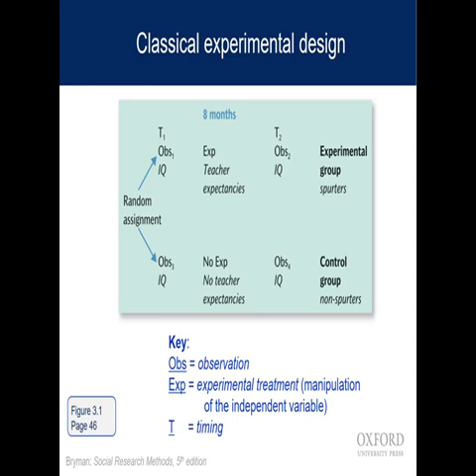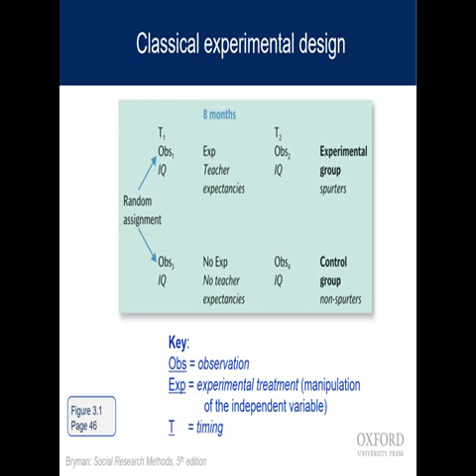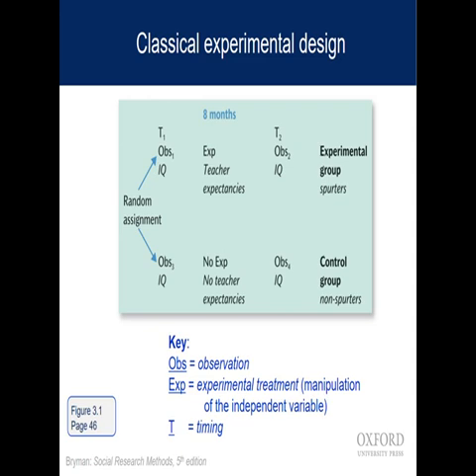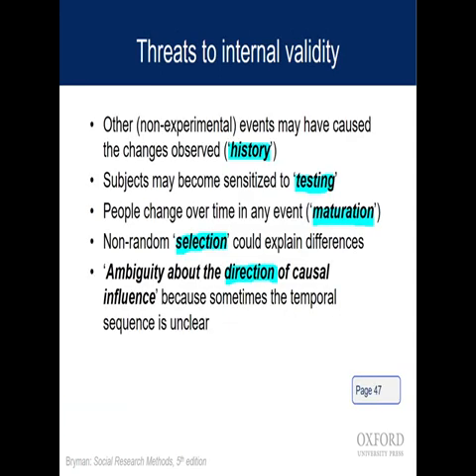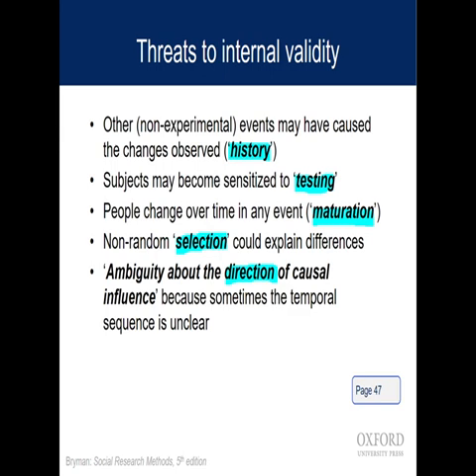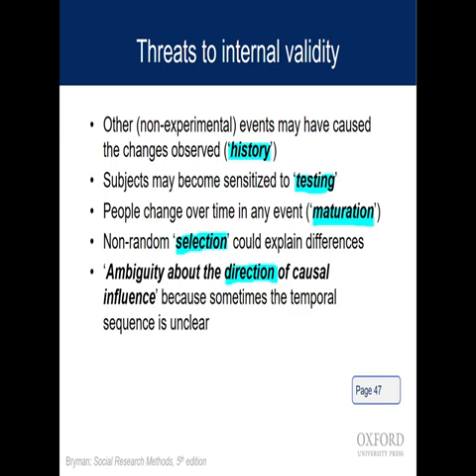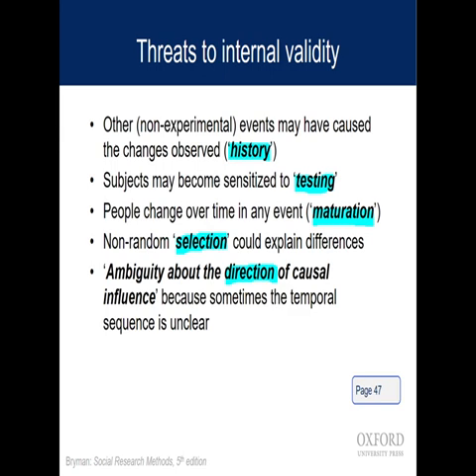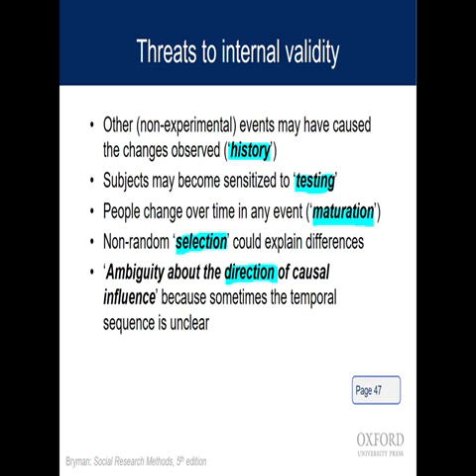Chapter 3 3YT